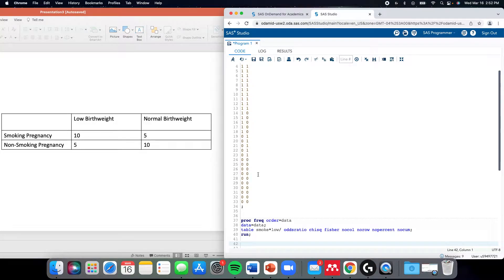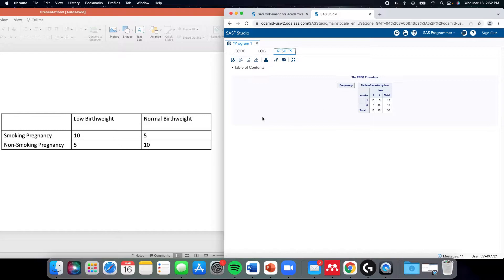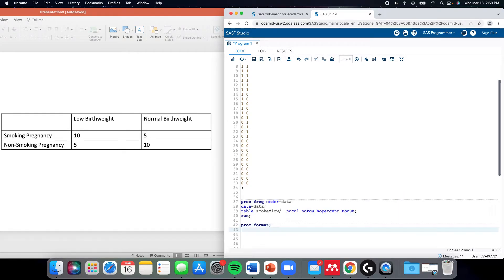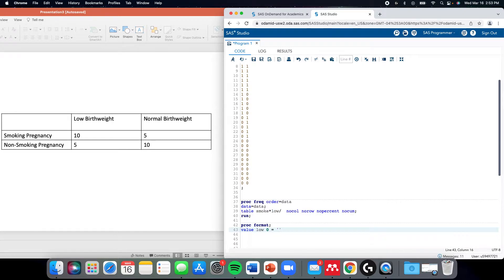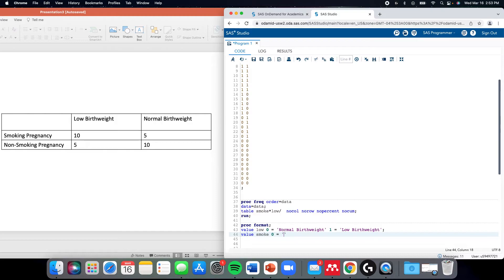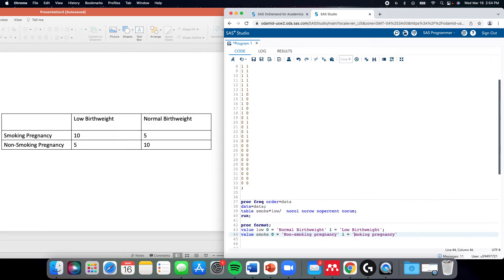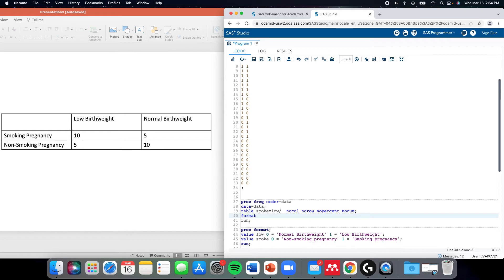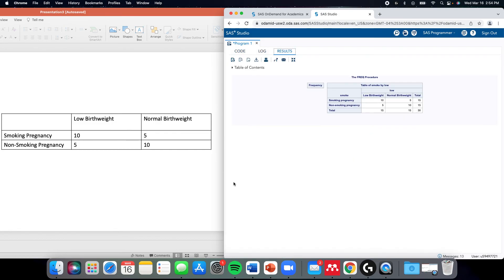Formatting Categorical Values in SAS